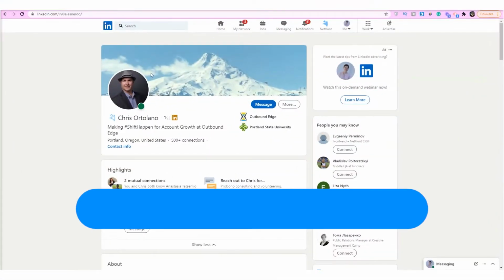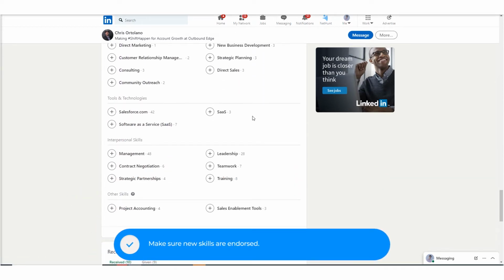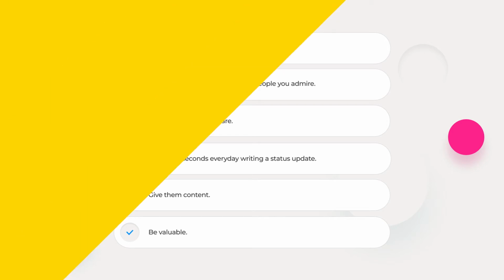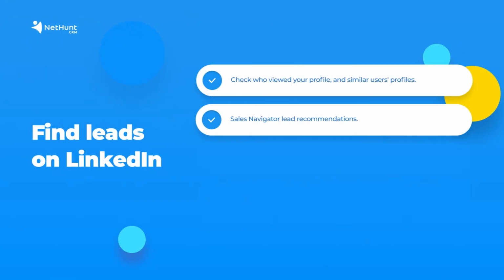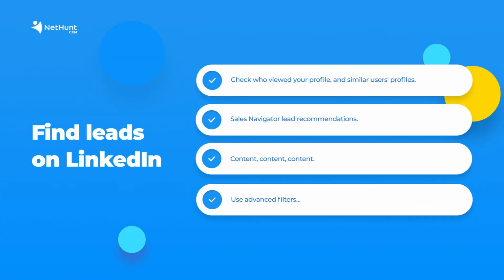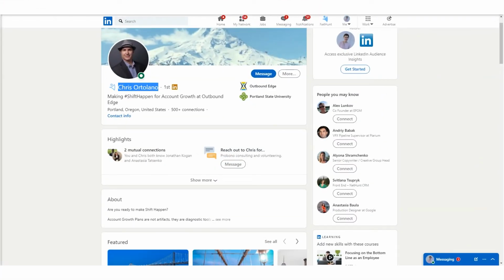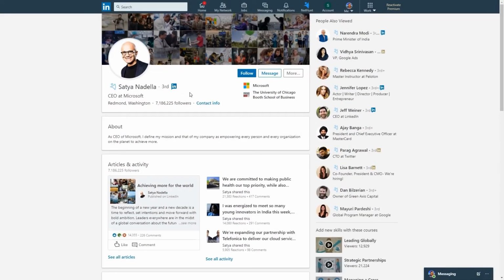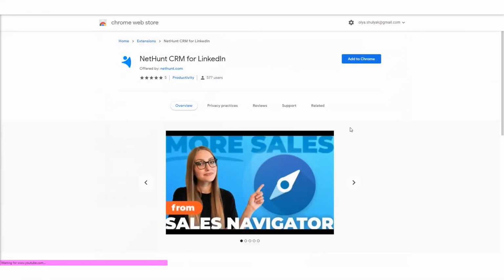The Ultimate Guide to LinkedIn Lead Generation in 2021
Watch this video to find out everything there is to know about LinkedIn lead generation in 2021 - the different subscriptions plans, how to build the perfect profile, and then how to look for leads and capture them! to check out NetHunt CRM integration with LinkedIn and automate your LinkedIn lead capture process.

Time-codes:
00:38 LinkedIn Basic
01:12 LinkedIn Premium Business
01:55 LinkedIn Sales Navigator
02:53 How to build the perfect profile
03:43 How to start getting noticed on LinkedIn
04:23 How to find quality leads on LinkedIn
06:30 How to save your leads into the CRM system manually
07:12 How to save your leads into the CRM automatically using NetHunt

Head to NetHunt for more resources on LinkedIn lead generation:
- LinkedIn Basic vs. LinkedIn Business vs. LinkedIn Sales Navigator

Also, make sure to check out this LinkedIn playlist on Youtube
LinkedIn is one of the best sources of high-quality leads in 2021. There are numerous reasons for that - starting with the fact that the platform is virtually built for professional communication and networking so it’s filled with decision-drivers and influential businesspeople, and ending with the fact that LinkedIn offers lots of creative native lead generation methods.

However, to truly harness the power of LinkedIn, you need to understand how everything works and feel comfortable using it.

LinkedIn Basic. You get a newsfeed, a profile, the chance to connect to other users and message your connections.
LinkedIn Premium. You get unlimited browsing up to the third degree, open profiles for anyone to see, and insights into exactly who has visited your profile in the past 90 days. As well as LinkedIn learning, industry data and news, and InMail, which lets you message people outside your connections list.
LinkedIn Sales Navigator. You get access to all the LinkedIn Premium features. On top of that, you also receive regularly updated lead recommendations, gain access to more comprehensive search filters, and can save up to 1500 leads.

Then, you need to set up an attention-worthy profile. Choose a professional headshot photo, a custom URL, and a killer headline. Then, fill out the about section to let your prospects know who you are and how they can benefit from buying your product. Once your profile is all set up, start networking and connect with people!

After that, you can start looking for leads actively. There are lots of creative ways, the most effective of which include:
Checking the Who Viewed Me and People Also Viewed sections
Making use of Sales Navigator lead recommendations
Harnessing the power of content marketing for lead generation
Searching for leads using advanced filters

The options are vast! Once you’re done with prospecting, you need to save those leads into your database. There are two ways to do that: manually, or automatically, using NetHunt’ LinkedIn extension. Once you’ve found the contacts you need, add them from LinkedIn to NetHunt CRM with just one click, automatically enriching their record with details that are available to you as a user: picture, first name, last name, company, title, email, phone number, skype id, Twitter handle, birth date, link to the LinkedIn profile.

Don’t miss out on a chance to make your life easier by automating your LinkedIn lead generation journey with NetHunt!

NEW PRODUCT
Beautiful =web forms= to collect leads
at $0/mo
TRY NOW